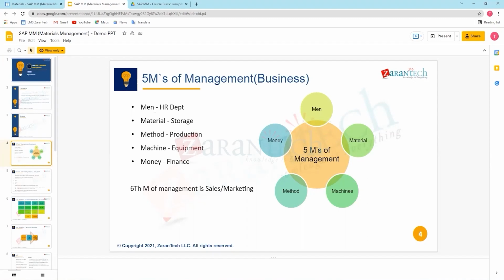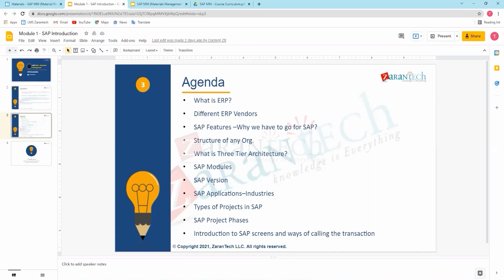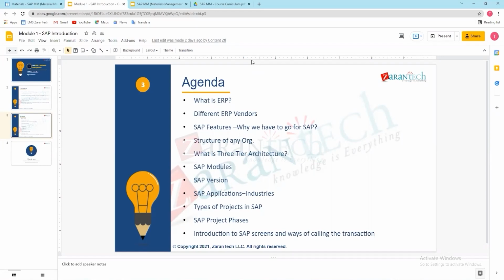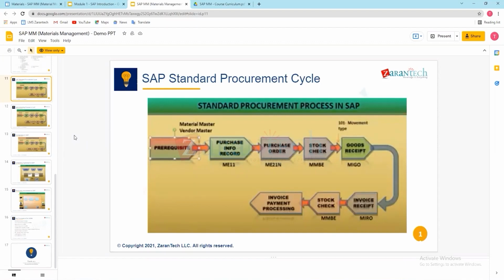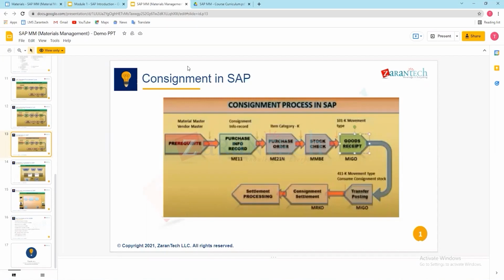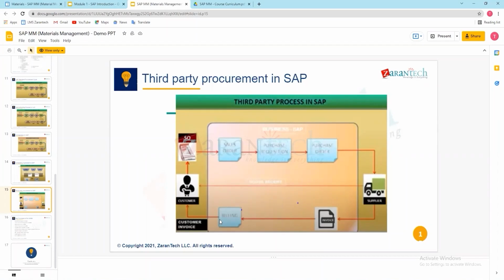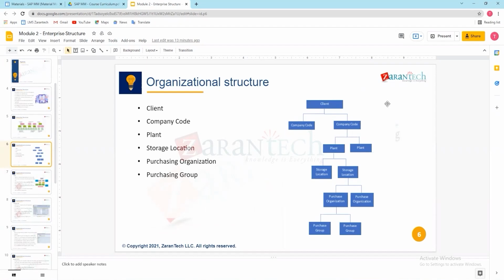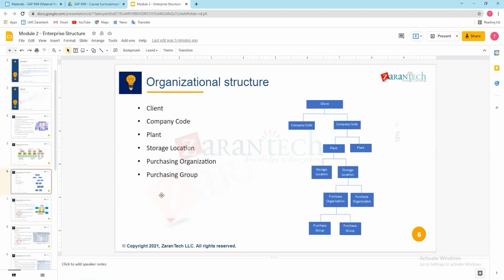Introduction to SAP MM (Material Management) | ZaranTech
🔥🔥In this video, you will learn about the Introduction to SAP MM, Benefits of SAP MM, How to implement SAP MM.

👉 Here are the topics covered in this video on SAP MM Introduction.

00:00 Introduction
00:04 SAP MM is essential in every business for managing materials, methods, machines, and money.
12:14 SAP MM involves purchasing groups for import and export
27:01 SAP implementation includes Greenfield and Brownfield implementations.
37:05 User acceptance testing process and system implementation
50:19 Procurement process for vehicle materials
1:00:24 Subcontracting process and consignment explained
1:13:43 Scheduling line to the vendor and third party procurement
1:24:35 Explanation of practicals in the next session
1:37:38 Company code and plant in SAP MM
1:48:09 A plant can consist of multiple storage locations
1:53:00 Focus on practical sessions over theoretical explanations

✅ What Is SAP MM (Material Management)?
SAP MM, or Materials Management, is a module within SAP ERP that focuses on procurement and inventory management. It streamlines the entire supply chain process, from purchase requisition to goods receipt. SAP MM optimizes material handling, vendor management, and supports efficient planning. It plays a crucial role in enhancing organizational efficiency by ensuring timely access to required materials, cost-effective procurement, and effective inventory control.

✅ About the Course SAP MM (Material Management)
SAP MM (Materials Management) Training is a comprehensive program designed to equip individuals with the knowledge and skills required to effectively manage and optimize the procurement and inventory management processes within an organization using the SAP ERP system. This course covers the fundamental concepts, best practices, and hands-on experience necessary to become proficient in SAP ECC MM, making participants valuable assets to businesses seeking efficient materials management.

✅ Benefits of this Course, SAP MM (Material Management)
1. You will learn to understand the fundamental principles and concepts of Materials Management within the SAP ECC environment.
2. You will learn to efficiently manage the end-to-end procurement cycle, from creating purchase requisitions to processing goods receipts and invoice verifications.
3. You will learn to effectively manage and maintain master data, including material master records, vendor master records, and purchasing info records.
4.You will learn to optimize inventory management processes, including handling goods issue, goods receipt, and stock transfer transactions.

✅ Features of SAP MM (Material Management) Training
👉 Assessments
👉 Lab Documents
👉 Ebooks
👉 Certification Guides
👉 Configuration Docs
👉 Cheatsheet